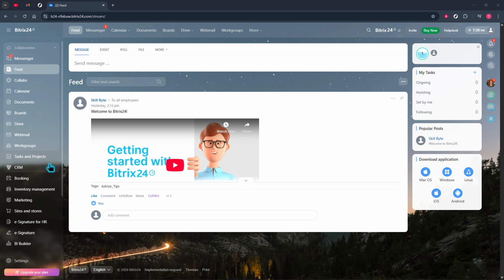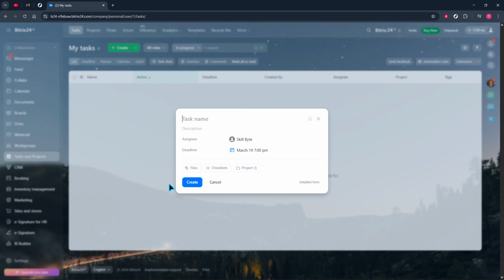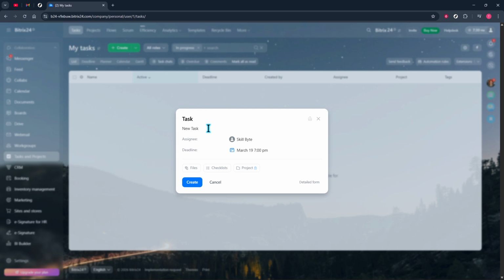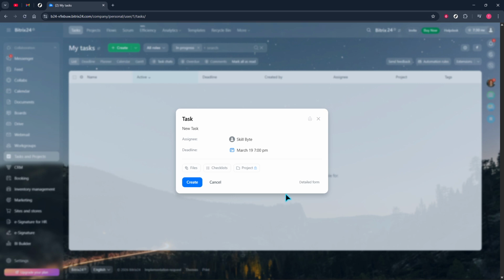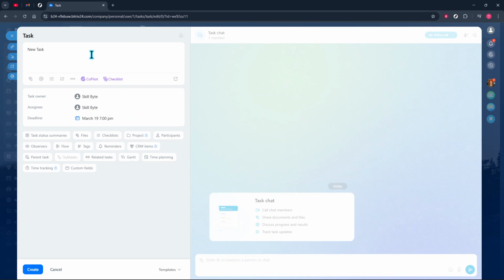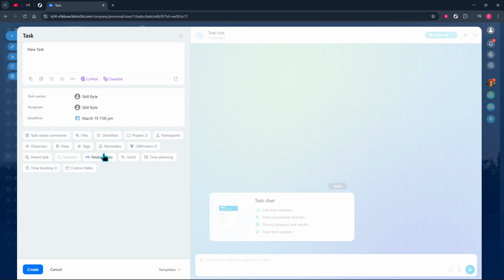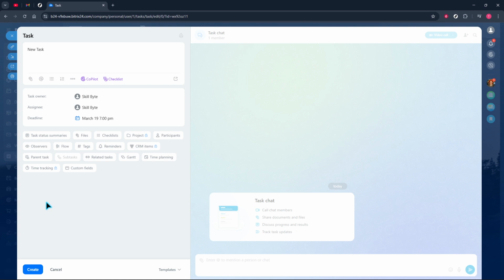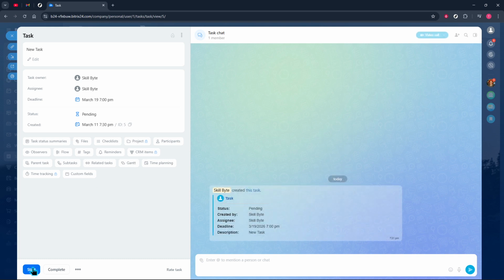How Use Tasks And Projects In Bitrix24 [2026 Guide]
How Use Tasks And Projects In Bitrix24